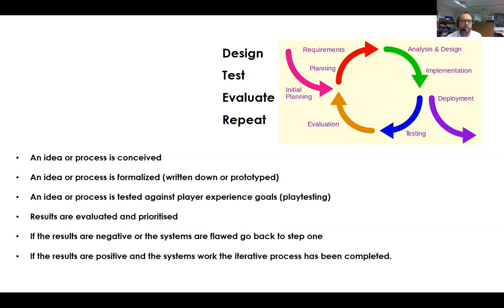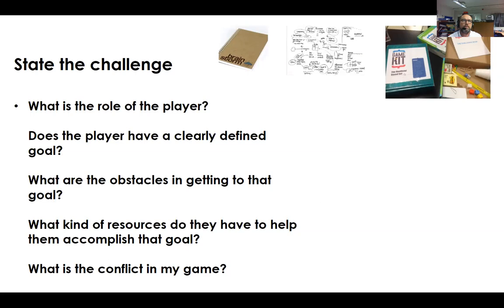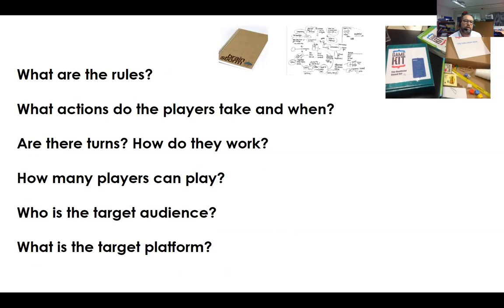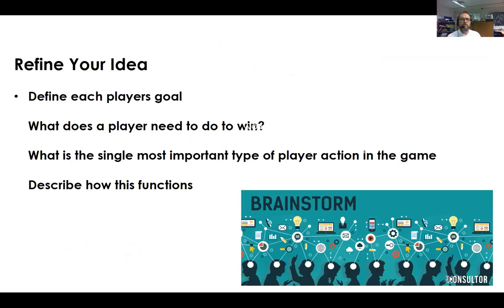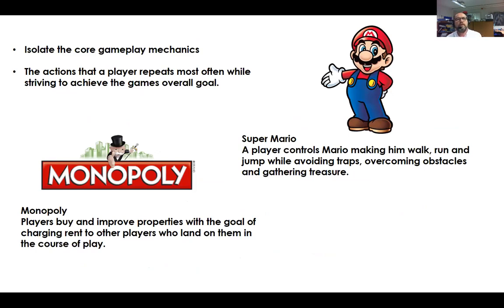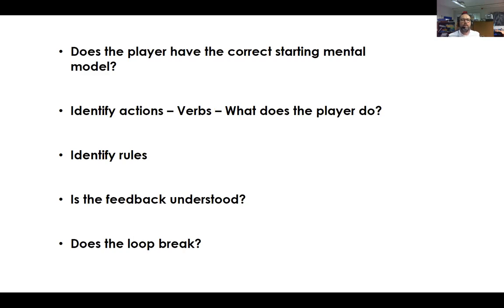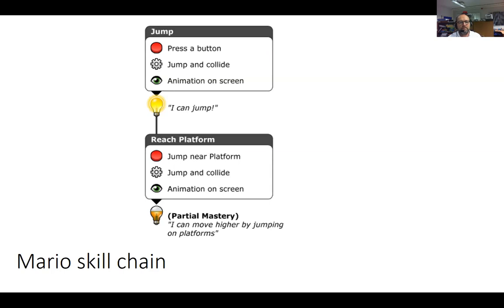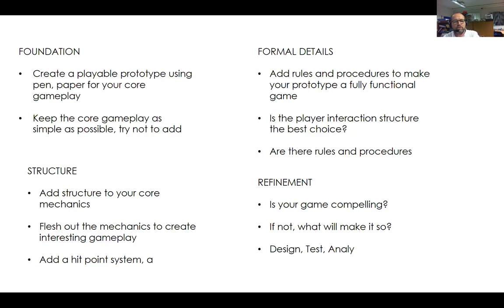Game Design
overview of games design process